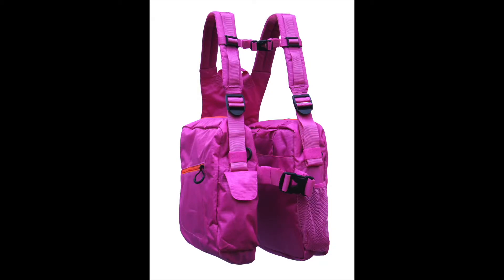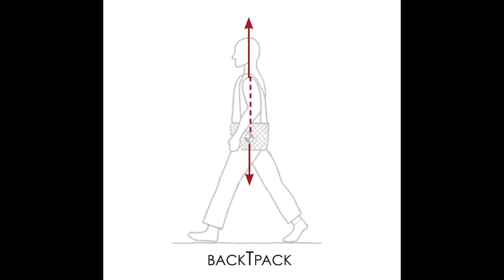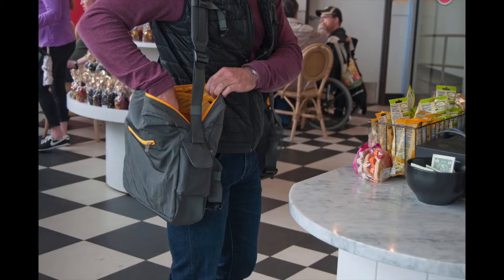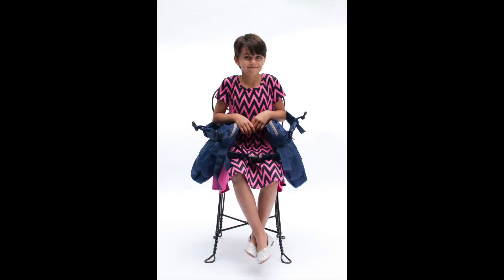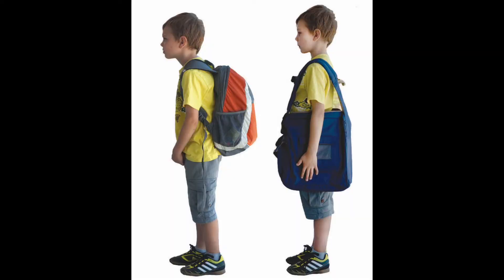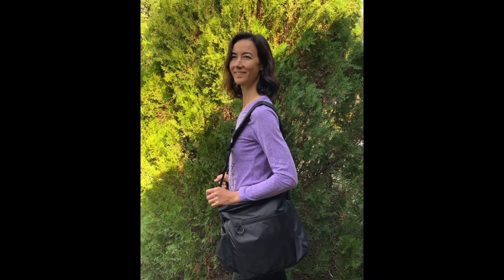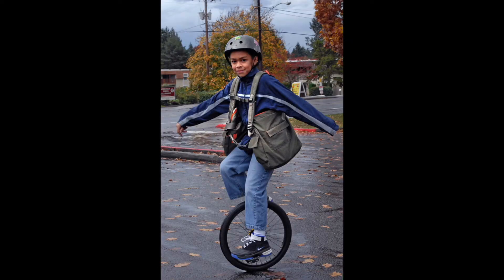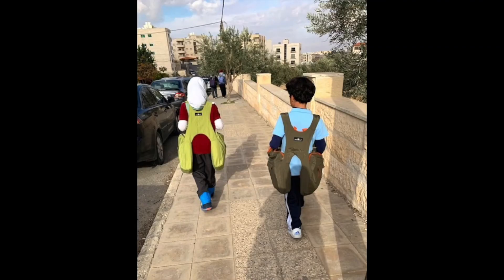Schoolbag Design for Spinal Health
BackTpack creator Marilyn M von Foerster PT shared this talk during the Scoliosis Awareness and Patient Support international webinar sponsored by Scoliosis and Spine Online Learning She describes how BackTpack is the schoolbag solution for all children's comfort, posture, and spinal health, and how it can be especially helpful for children with scoliosis in all phases of their spinal care.